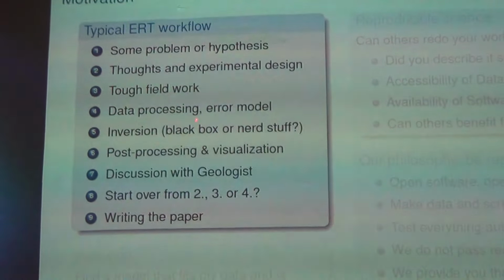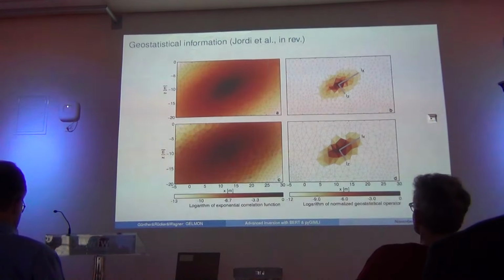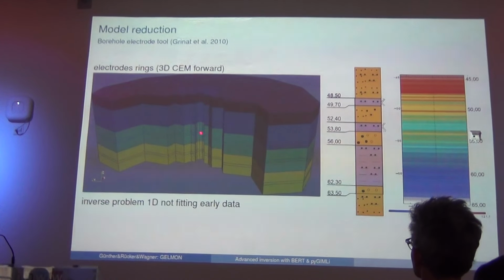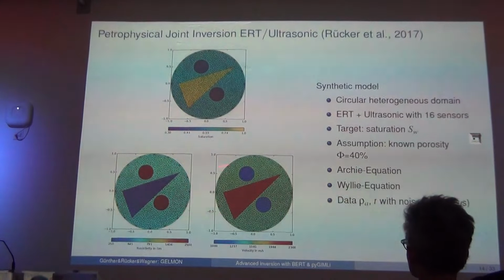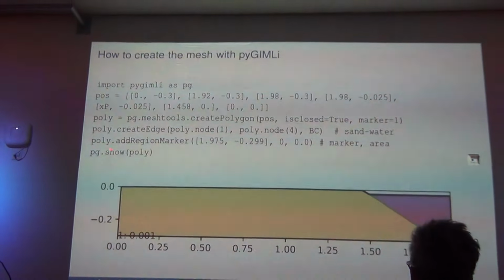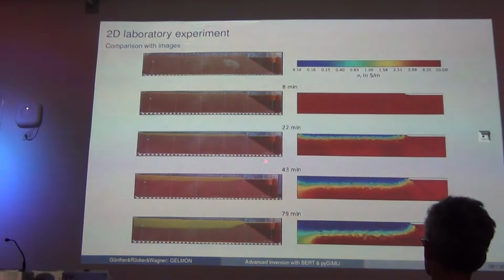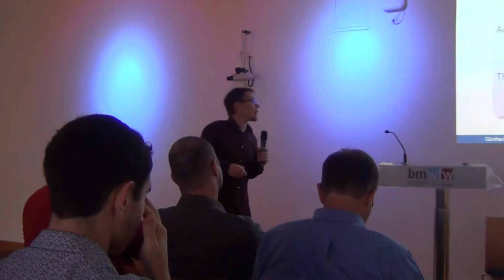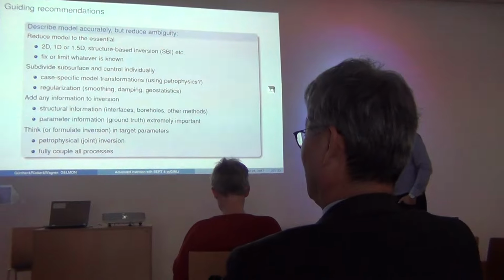Advanced ERT inversion strategies with BERT & pyGIMLi, Thomas Günther, GELMON2017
Advanced ERT inversion strategies with BERT & pyGIMLi
Thomas Günter, Carsten Rücker, Florian Wagner